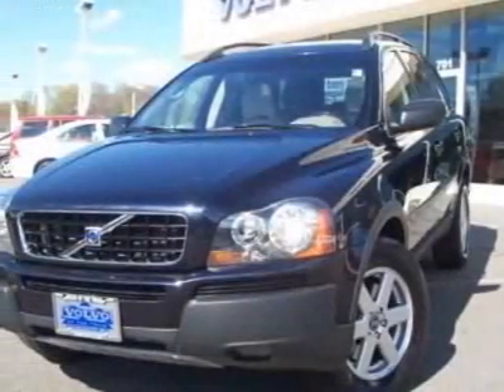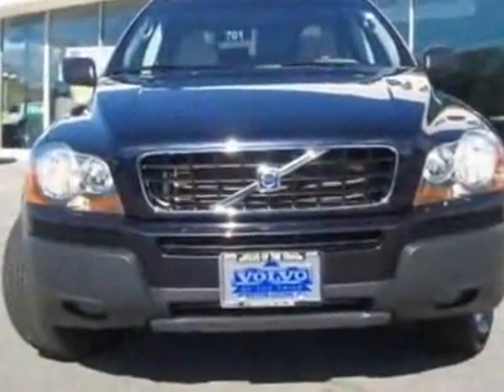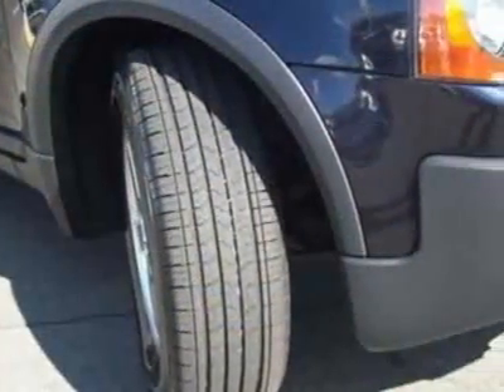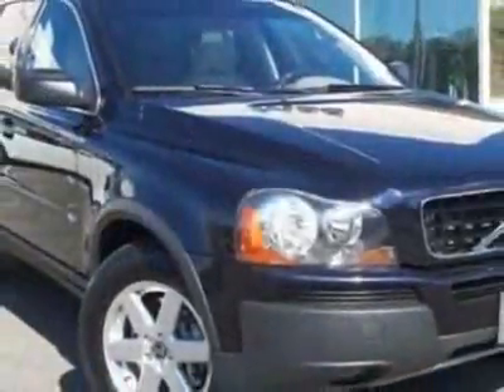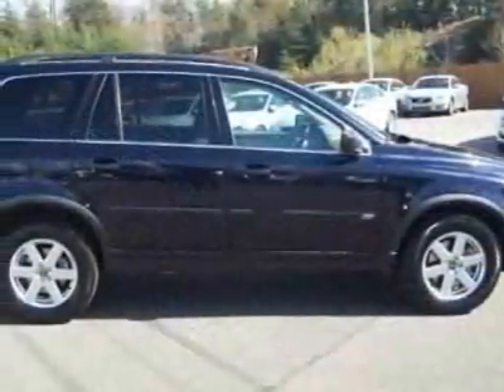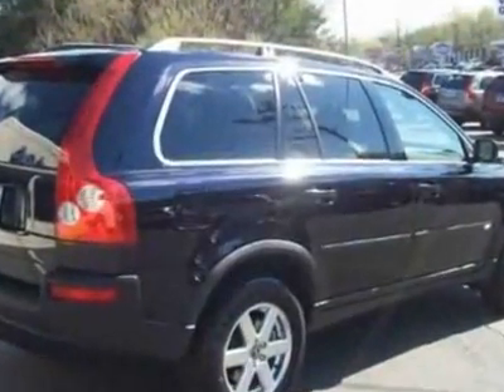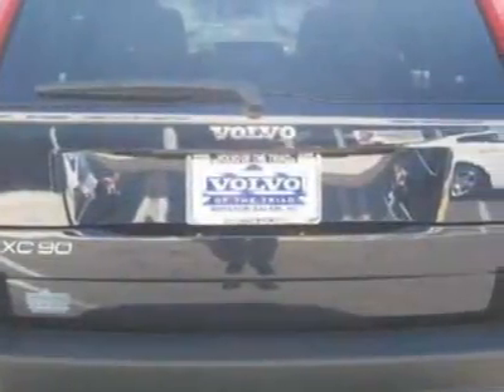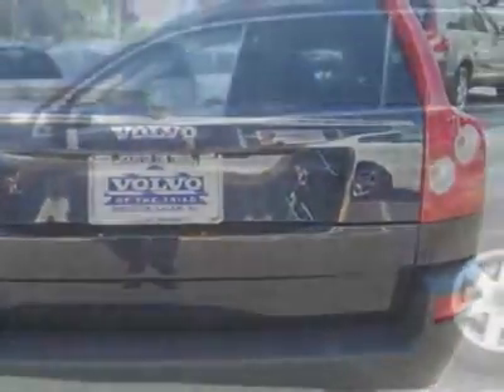2006 Volvo XC90 2.5T SUV - Winston-Salem, NC